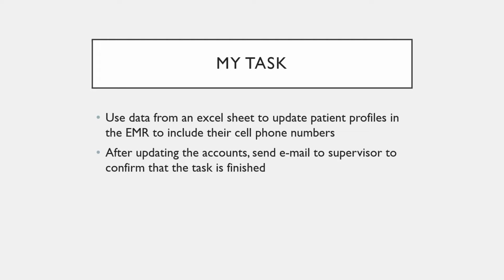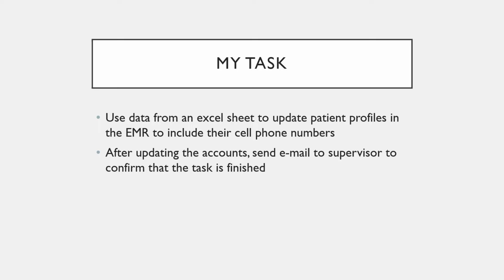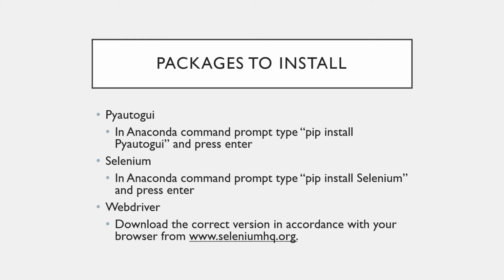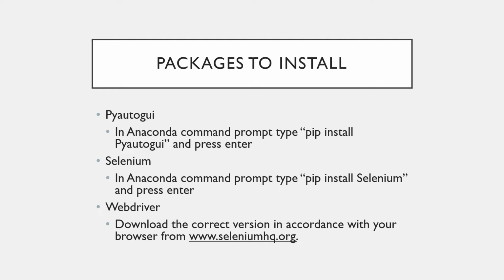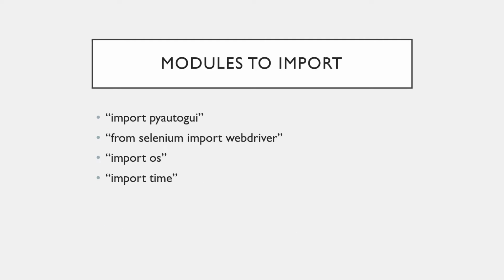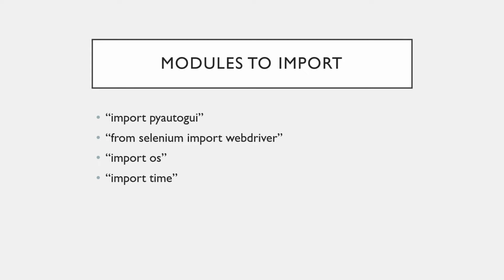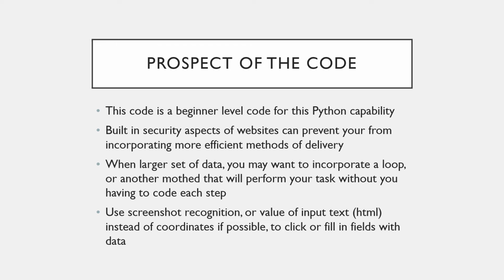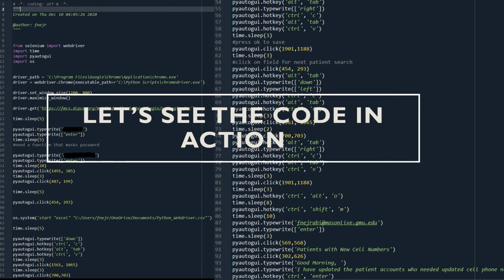Automate Repetitive Tasks with Python's PyAutoGUI Module